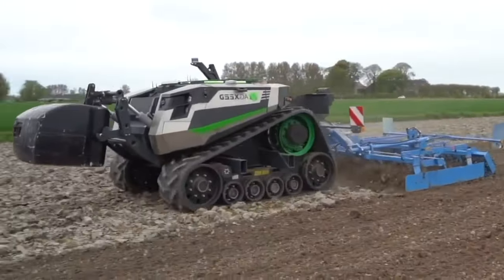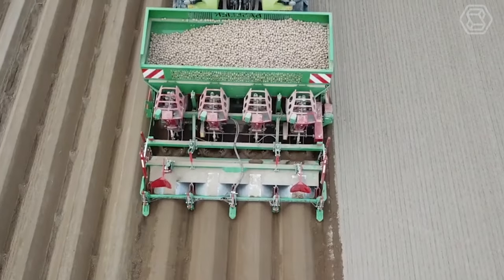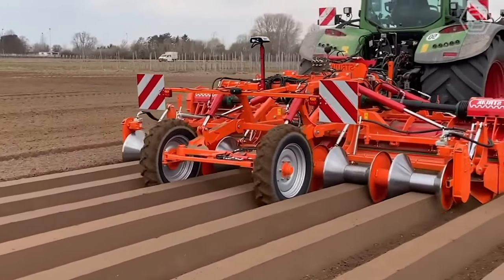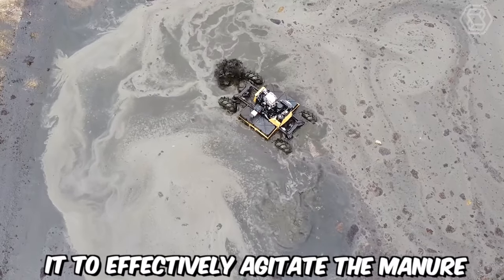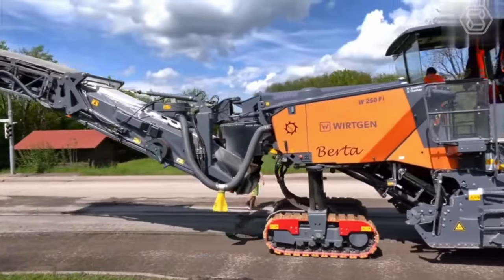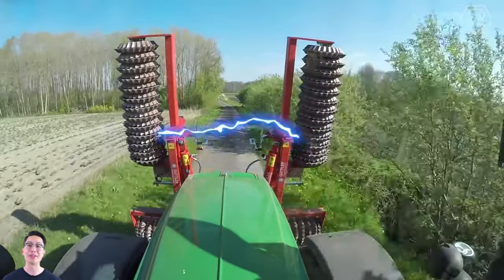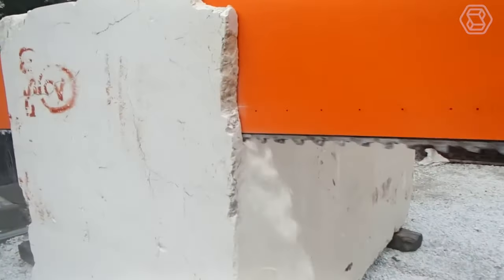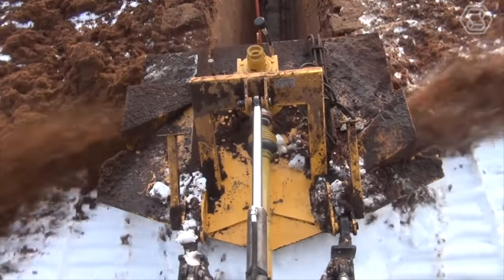This Cool Level 1000 Heavy Equipment Breaks All Records!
Witness history in the making with "This Cool Level 1000 Heavy Equipment Breaks All Records!" Prepare to be amazed as we unveil an extraordinary heavy equipment that pushes the boundaries of what's possible. This groundbreaking machine sets new standards and breaks existing records with its unmatched performance and capabilities. Whether you're a machinery enthusiast or simply curious about technological marvels, this video promises an awe-inspiring experience. Join us as we explore the realm of heavy equipment, where this cool level 1000 creation redefines the limits of innovation. Don't miss out on witnessing this remarkable machine in action as it breaks all records!

00:00 powerful heavy equipment
04:52 excavator mining
08:45 crane lift
15:28 modern agricultural machines
19:12 round baler
26:30 potato harvester
33:50 the strongest bulldozer
39:25 agricultural tractor
This Video researched by: Dr. Jasmin Eichmann